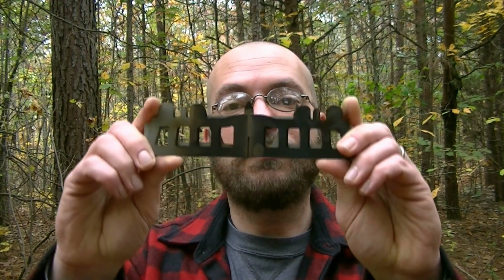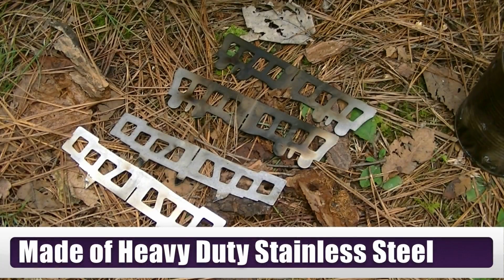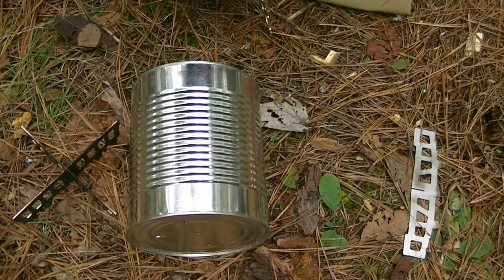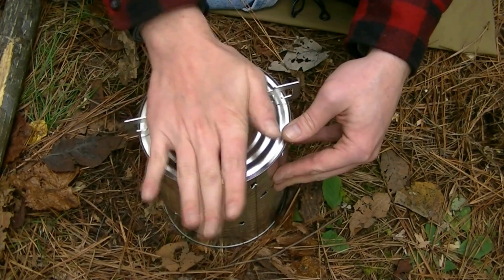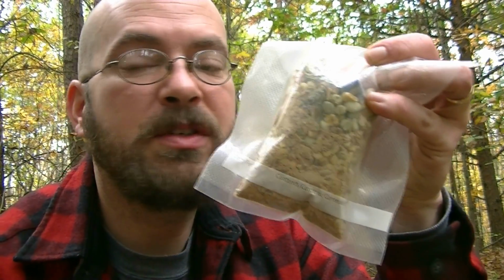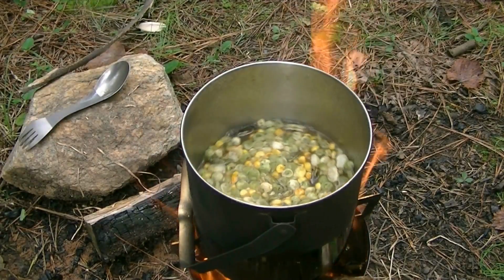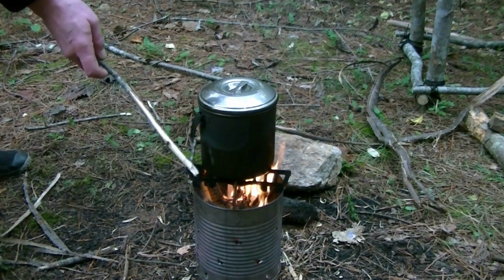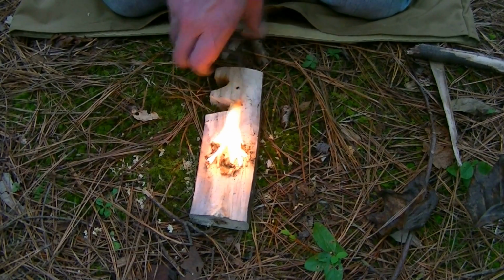The Siege Stove - A Disaster and Survival Prep Stove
In this review we do a quick how to and introduction to the Siege Stove from Siege Stoves.  Built out of heavy duty Stainless Steel and coming in at 8oz, this stove is perfect for disaster preparations, survival situations, and regular camp activity alike.  It is 100% made in the USA.

As mentioned in the video, when Siege Stoves get's closer to launching their crowd funding campaign, I plan to release a how to video featuring more advanced configurations of this stove system.